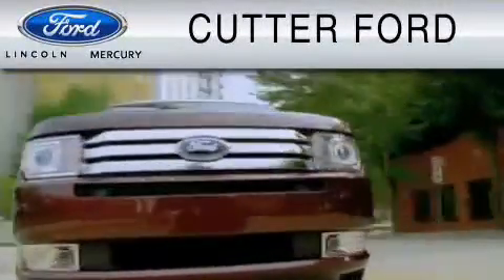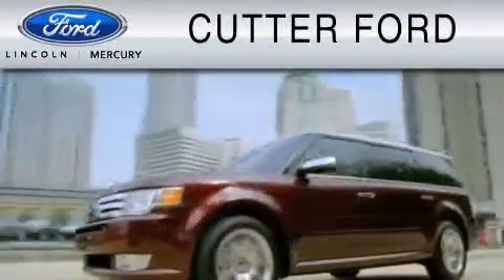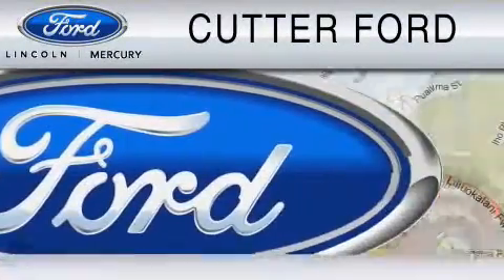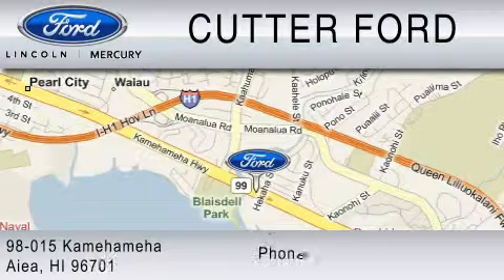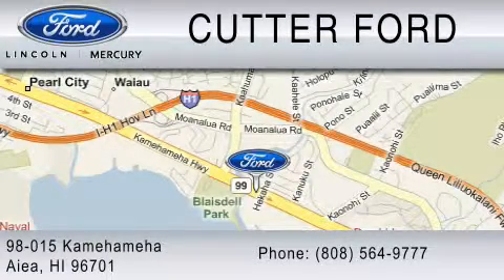2009 CHEVROLET HHR Aiea HI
Year: 2009
 Make: CHEVROLET
 Model: HHR
 Engine: 2.0L I4
 Trans.: AUTO
 Exterior: BLACK
 Miles: 7,684

 2009 CHEVROLET HHR Aiea  HI